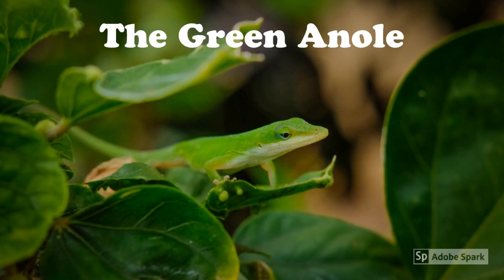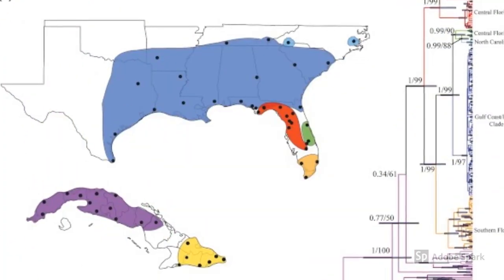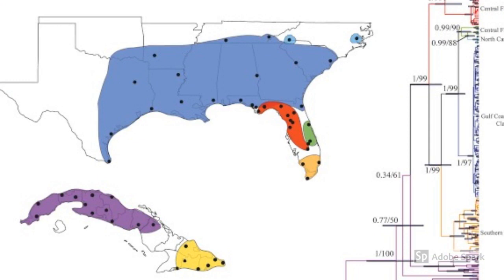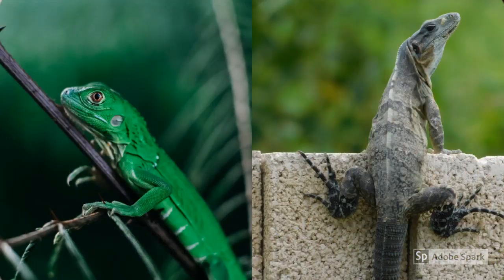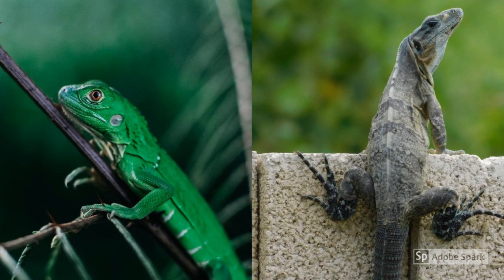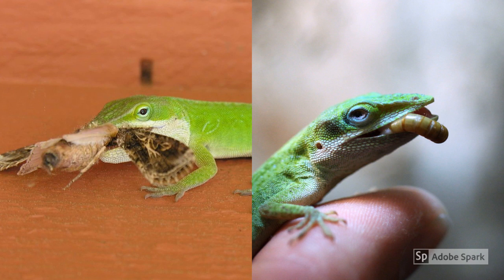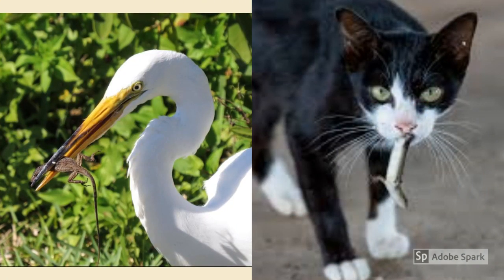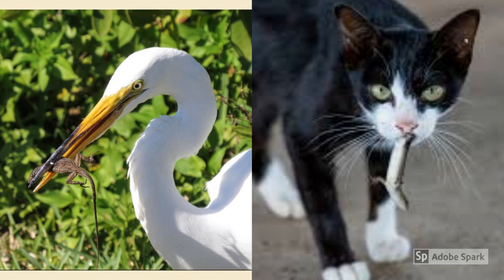Houston-Area Wildlife PSA Project: Green Anole.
Green Anole (Anolis Carolinensis).